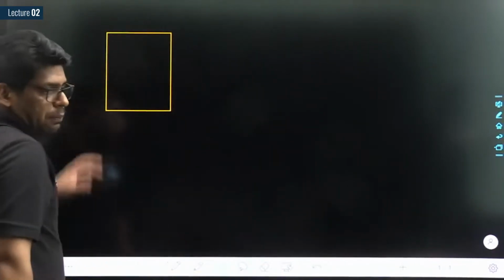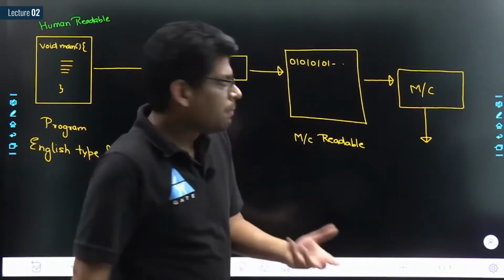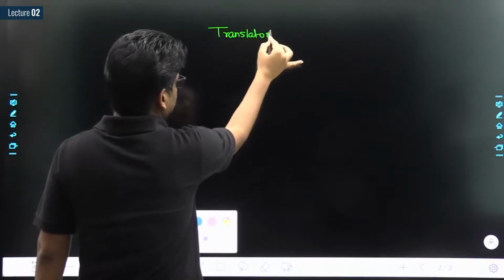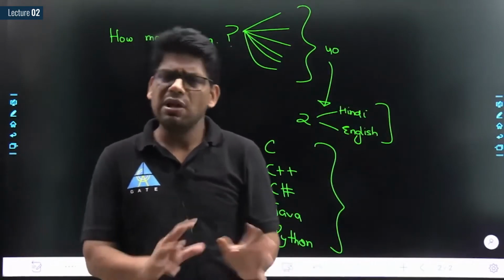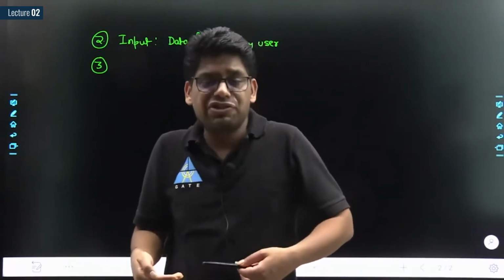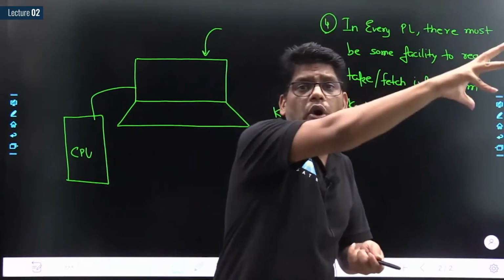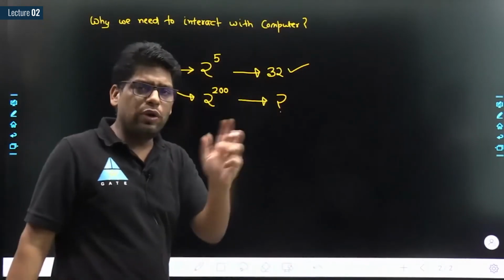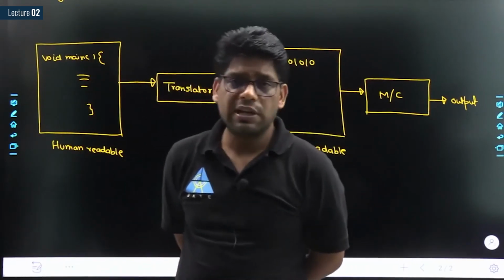#02 | Why Translator? | C Programming (English) By Pankaj Sharma Sir